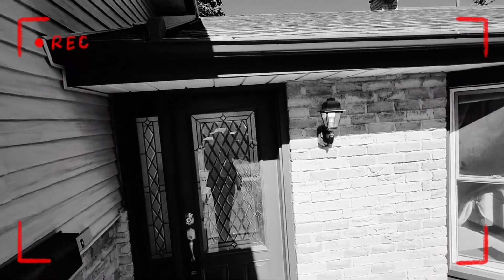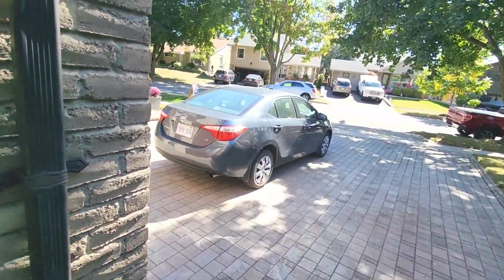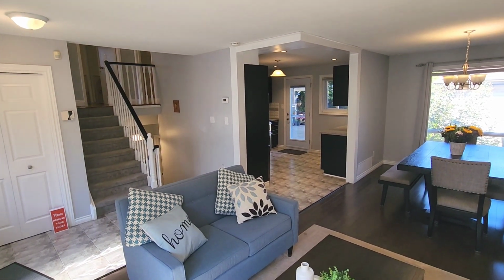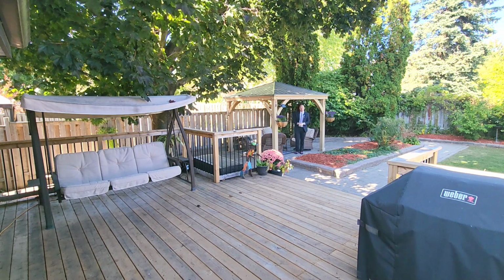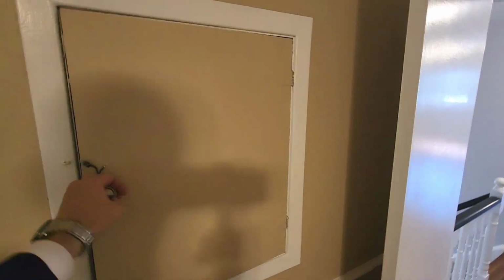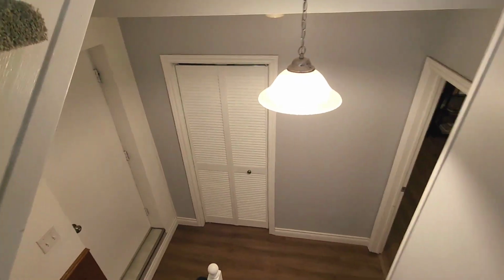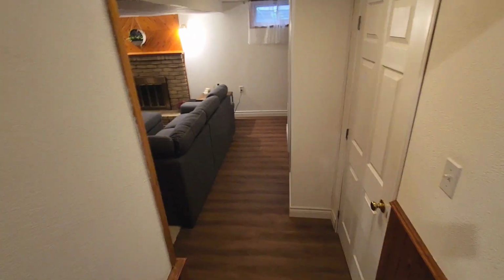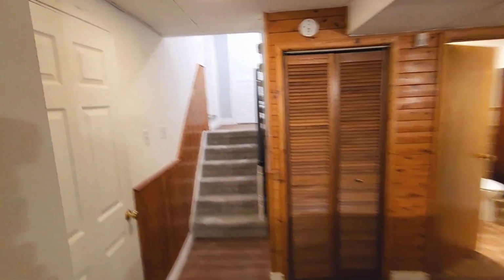Property Tour In Whitby Ontario: First-Time Buyers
Are you considering making the picturesque town of Whitby, Ontario, your new home? Whether you're a first-time homebuyer excited to start your real estate journey or someone looking to downsize to a more comfortable and manageable living space, this 4-level sidesplit gem in Whitby has something for everyone.

In this exclusive property tour, we'll take you on a captivating journey through this charming neighborhood, showcasing not only the features of this beautiful home but also the unique lifestyle and amenities that come with living in Whitby.

Discover why Whitby is a top choice for those looking to start a new chapter in their lives. From its friendly community atmosphere to its excellent schools and convenient access to essential services, Whitby has it all. We'll provide you with valuable insights into the local real estate market, offering tips for first-time homebuyers and insights for those considering downsizing.

Join us as we explore the spacious rooms, modern amenities, and the serene ambiance of this 4-level sidesplit residence. It's the perfect place to call home for those just starting their homeownership journey or those seeking a cozy and manageable living space as they transition to a simpler lifestyle.

Whether you're moving to Whitby for its small-town charm, excellent schools, or serene surroundings, this property tour will give you a taste of what it's like to live in this beautiful part of Ontario. Don't miss this opportunity to find your dream home in Whitby and make the transition to a new, exciting chapter in your life.